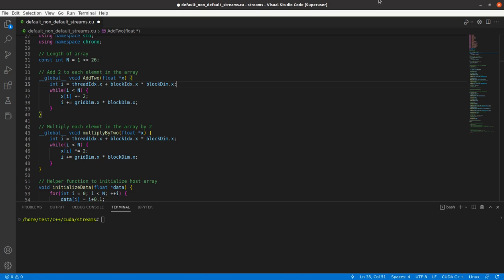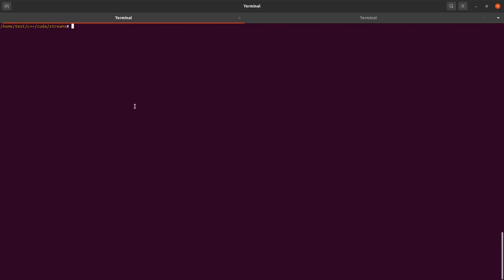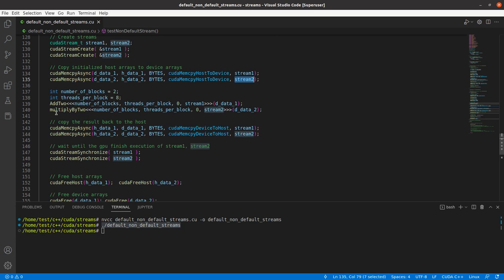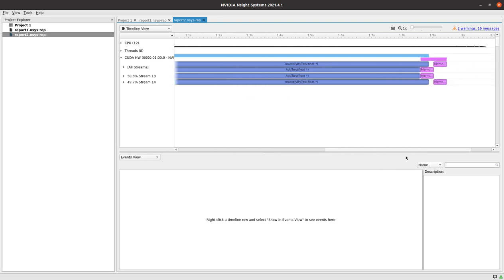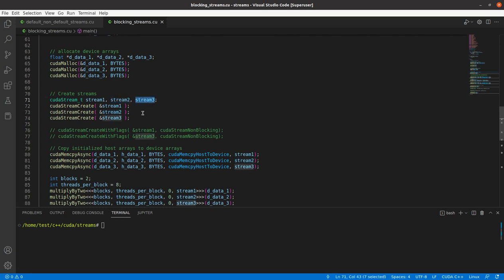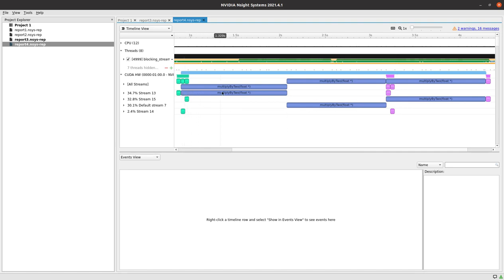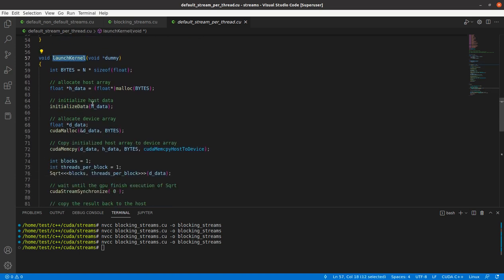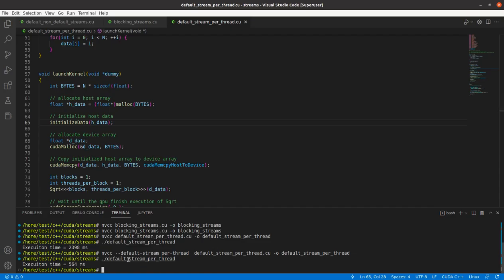[Eng] CUDA streams c++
Default and non-default streams
Blocking streams
Per-thread default stream